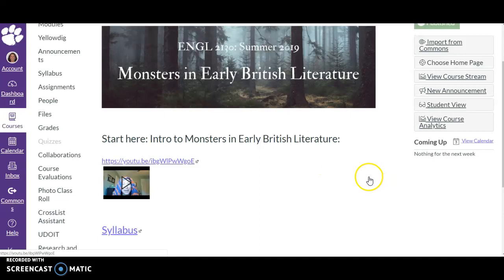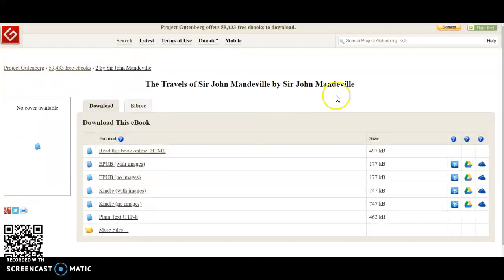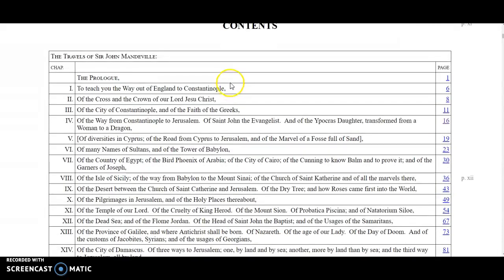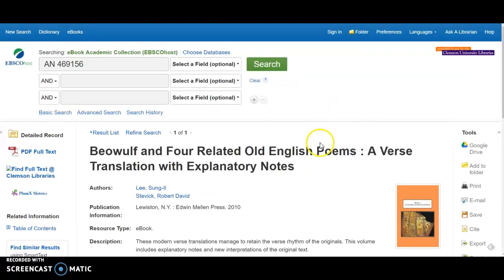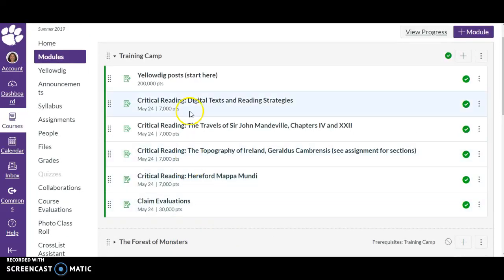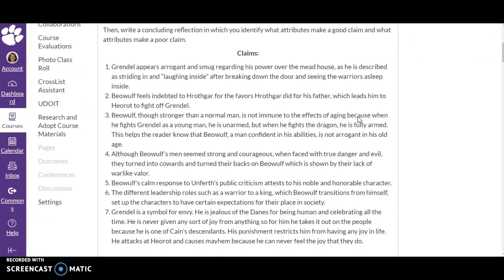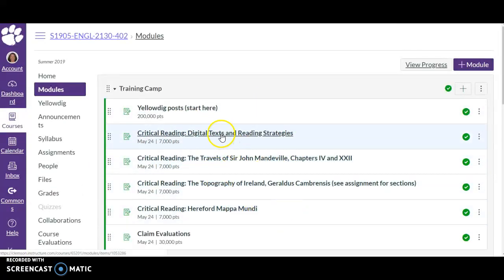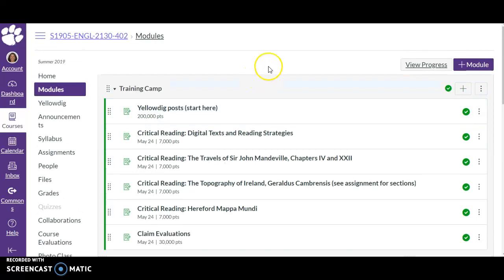Monsters in Brit Lit: Starting your Assignments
This video explains how to get started with your assignments. It opens with an explanation of how to access the readings. Then it covers where to look for the assignments you need to complete first.